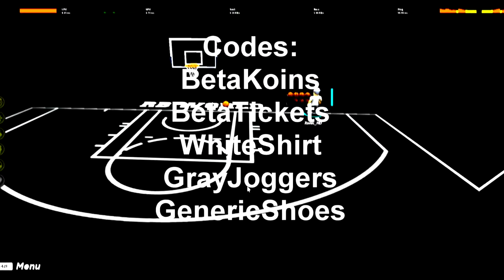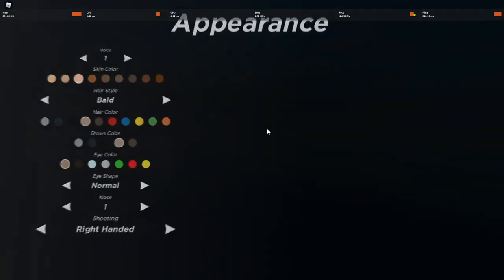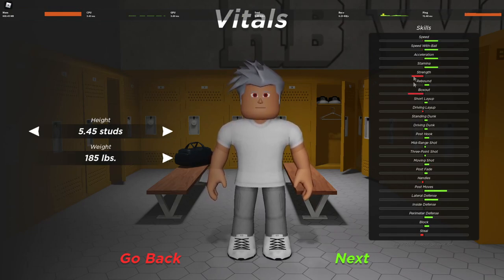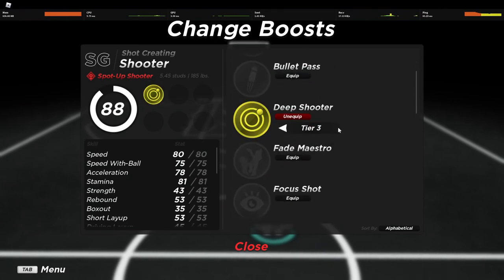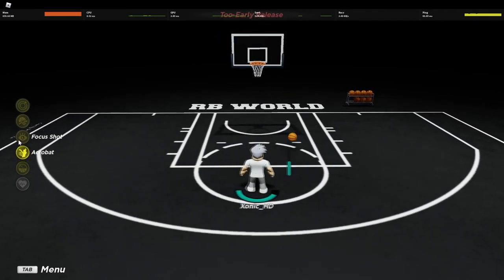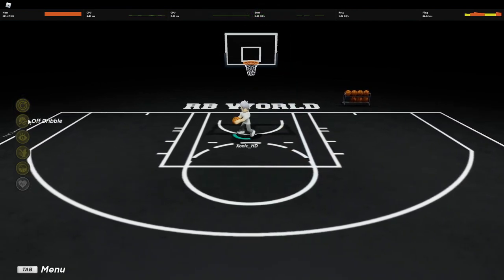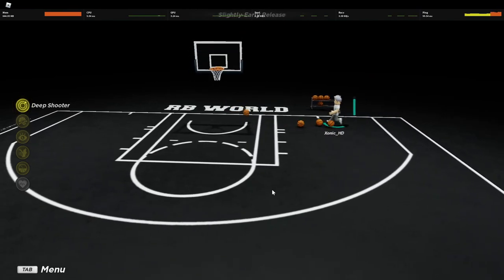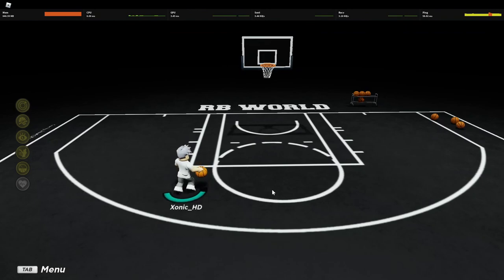GAME BREAKING DEMIGOD GUARD BUILD in RB WORLD 4!! + NEW CODES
Codes:
BetaKoins
BetaTickets
WhiteShirt
GrayJoggers
GenericShoes

rb world 4 for sale
rb world 4 free
rb world 4 full game
rb world 4 fortress 2
rb world 4 first castle star coins
rb world 4 fortress
rb world 4 fredericton
rb world 4 fantasy
rb world 4 free account
rb world 4 gameplay
rb world 4 guide
rb world 4 game
rb world 4 ghost house star coins
rb world 4 ghost house
rb world 4 ghost house secret exit
rb world 4 haunted house star coins
rb world 4 hunt
rb world 4 haunted house
rb world 4 hacks
rb world 4 jailbreak
rb world 4 junkyard
rb world 4 junk
rb world 4 jungle
rb world 4 japanese
rb world 4 keyboard controls
rb world 4 keyboard
rb world 4 key
rb world 4 keybinds
rb world 4 kancolle
rb world 4 keychains
rb world 4 link
rb world 4 leaks discord
rb world 4 nexus
rb world 4 news
rb world 4 not working
rb world 4 new super mario bros
rb world 4 new monsters
rb world 4 not loading
rb world 4 now
rb world 4 nomor
rb world 4 n ts
rb world 4 nr
rb world 4 patch notes
rb world 4 player count
rb world 4 player
rb world 4 ps4
rb world 4 ps5
rb world 4 parks
rb world 4 pack
rb world 4 pvt ltd
rb world 4 powder applicator
rb world 4 percent script
rb world 4 quests
rb world 4 quotes
rb world 4 quest list
rb world 4 quiz
rb world 4 qw
rb world 4 roblox
/r vs /r/n
r and r ideas
rb receiving stats
how much is rb world 3
rb world 4 unblocked
rb world 4 update
rb world 4 unlockables
rb world 4 undead yard
rb world 4 undead yard map
rb world 4 voice actors
rb world 4 volume 2
rb world 4 vol 2
rb world 4 volume 2 trailer
rb world 4 volume 2 release date
rb world 4 veemon digivolutions
rb world 4 veemon
rb world 4 veemon signature weapon
rb world 4 villa
rb world 4 v3rmillion
rb world 4 xbox one
rb world 4 xbox one cheats
rb world 4 xd400/4
rb world 4 x 5 bayern
rb world 4 youtube
rb world 4 you
rb world 4 yellow
rb world 4 youtube download
rb world 4 young justice
rb world 4 year old
rb world 4 yfg-rb-4
rb world 4 zombies
rb world 4 zombies maps
rb world 4 zip
rb world 4 zero
rb world 4 zurked
rb world 4 09-rb-4
rb world 4 165 justin
rb world 4 1/4 zip
rb world 4 1-4 dortmund
rb world 4 1-4 bayern munich
rb world 4 1080
rb world 4 1582
rb world 4 1-4
rb world 4 1stplayer rb-4
rb world 4 1stplayer rb-4 atx
rb world 4 12-4 rb-ss
rb world 4 2022
rb world 4 2 codes
rb world 4 2 script
rb world 4 2 controls
rb world 4 2 script pastebin
rb world 4 2 aimbot
rb world 4 2 stat change script pastebin
rb world 4 2 aimbot script
rb world 4 2 auto win script pastebin
rb world 4 2 codes twitter
rb world 4 3d
rb world 4 3 discord
rb world 4 3 codes
rb world 4 3 controls
rb world 4 3 script 2021
rb world 4 3 wiki
rb world 4 3 hacks
rb world 4 3 auto win script
rb world 4 3 roblox
rb world 4 3 aimbot
rb world 4 49ers
rb world 4 406 n
rb world 4 400 n
rb world 4 4301
rb world 4 4835
rb world 4 4位6呎独立开关拖板连4usb rb-4
rb world 4 4/4
rb world 4 438 n
rb world 4 5e
rb world 4 5-string banjo
rb world 4 5/4)
rb world 4 5000
rb world 4 5 bayern
rb world 4 6-4 rb-ss
rb world 4 6-4 rb-b
rb world 4 6-4 rb-sshp
rb world 4 600 вт
best number 7 in world rugby
rb world 4 8-4 rb-ss
rb world 4 8-4 rb-ss parker
rb world 4 8-4 rb-sshp
rb world 4 8-4 rb-b
rb world 4 8-4
rb world 4 8-4 rb-ss parker pdf
rb world 4 8-4 rb-ss pdf
rb world 4 81
rb world 4 9mm
rb world 4 99 overall script
rb world 4 91